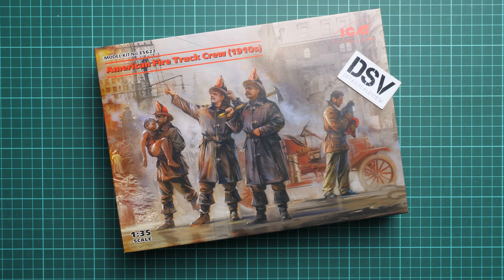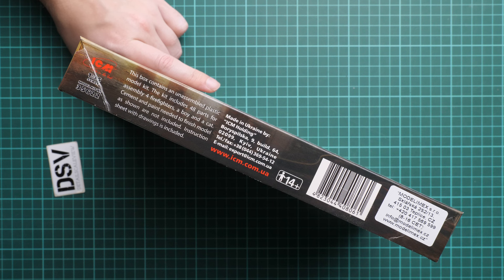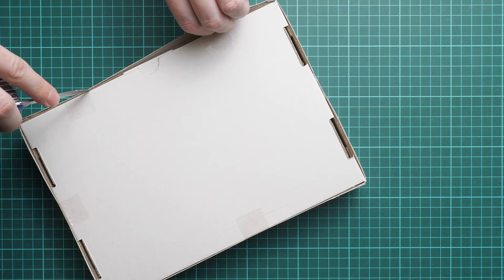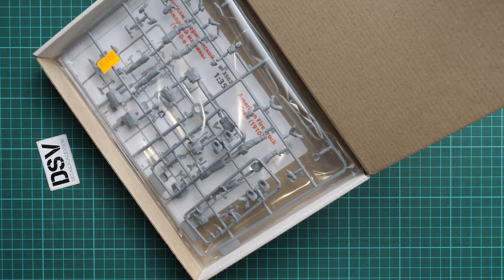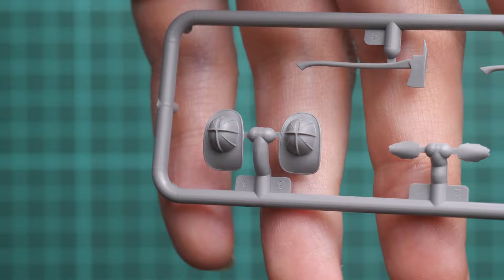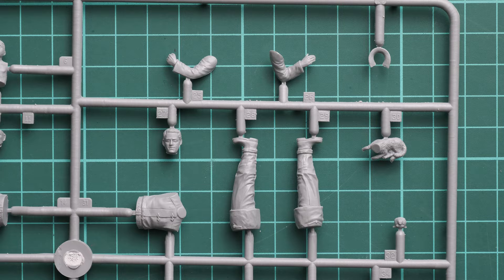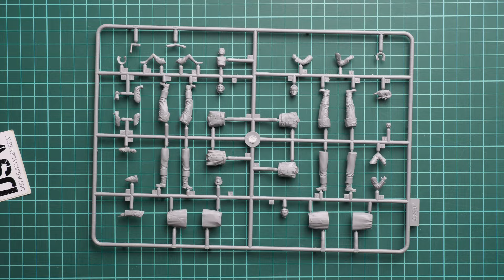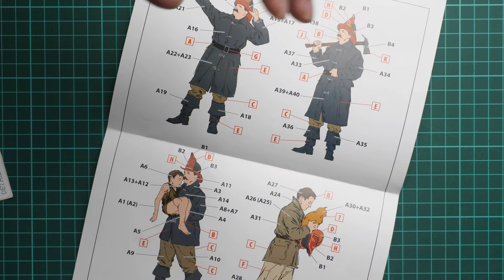ICM 1/35 American Fire Truck Crew (35622) Review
ICM is quite famous for its figures and wide range of topics and scales. Today's kit only proves it once again as we get a chance to assemble several firefighters in 1/35 scale. Let's open this box and take a closer look together.